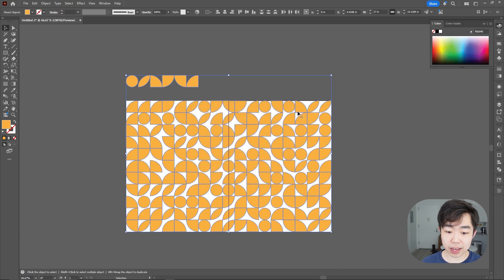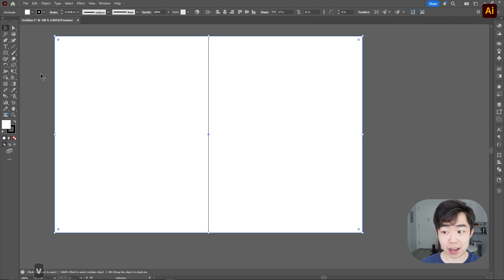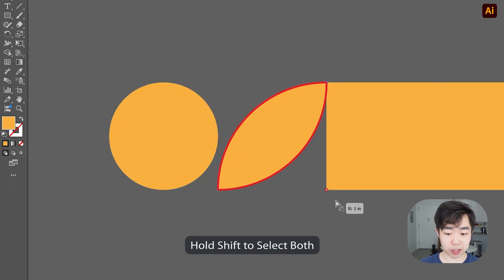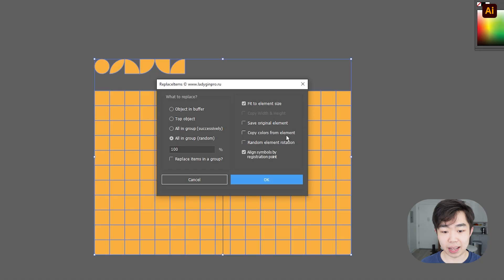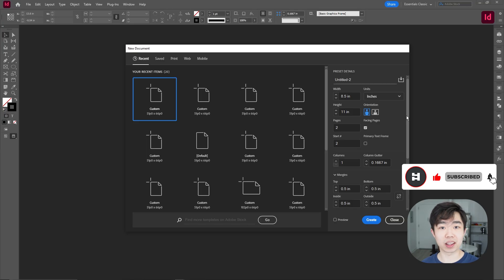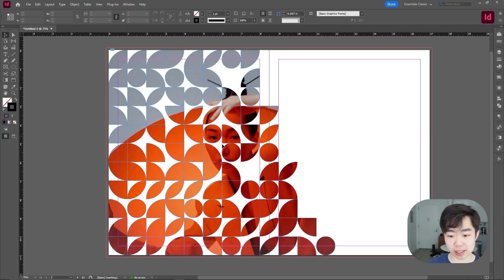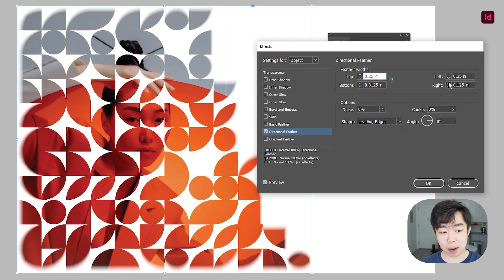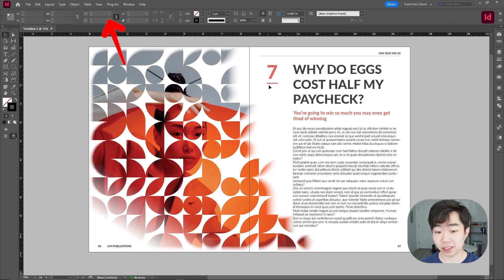How to make this EASY FADING PATTERN Layout | InDesign Layouts, Episode 20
Learn about this fading pattern layout that's perfect for any title page, content or anything of the sort in your publication!